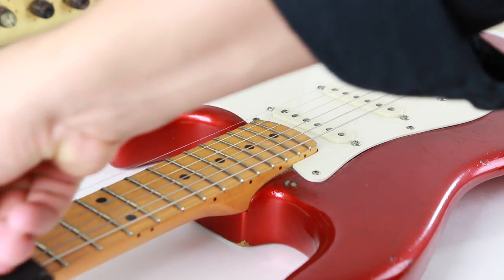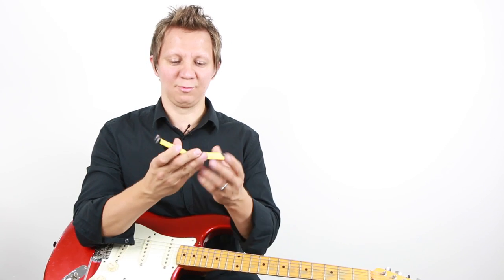The String Cleaner